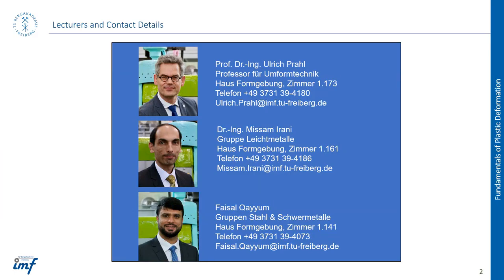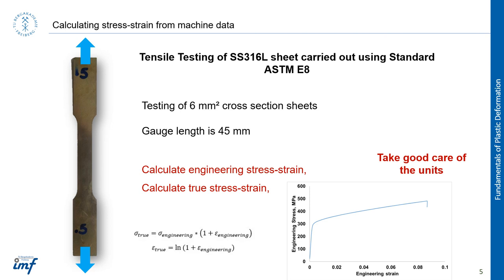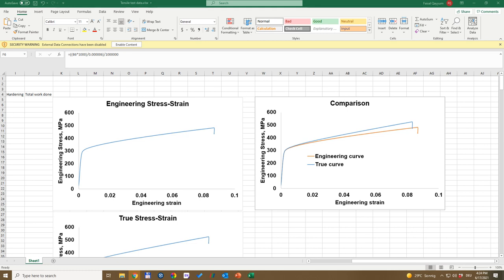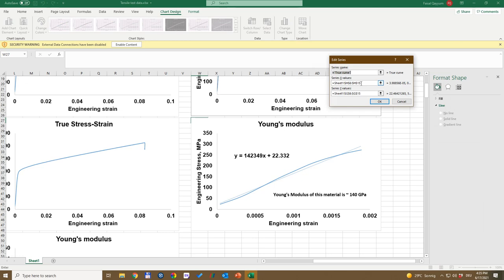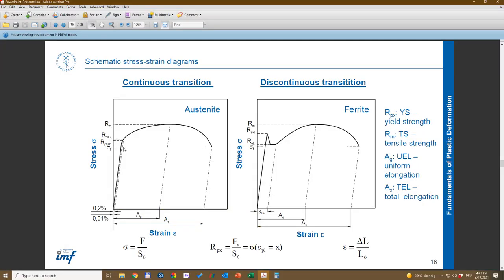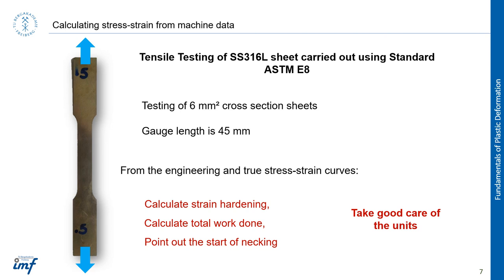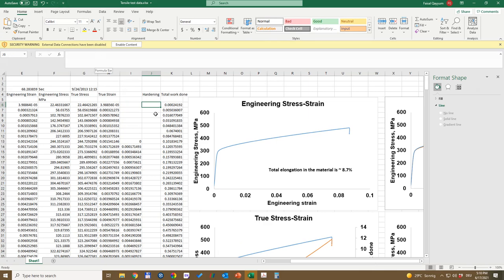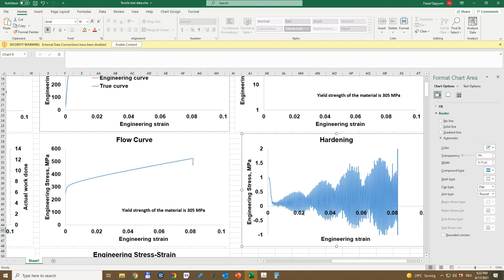FoDP - Recorded Lecture 9 - Additional Topics about Tensile Testing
Dropdown your comments and questions so I'll know what you're more interested in.